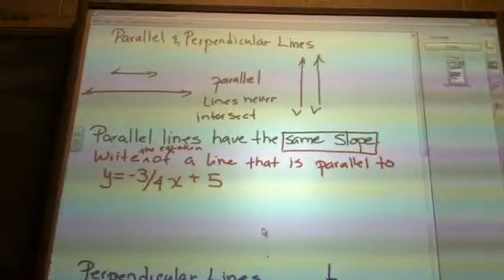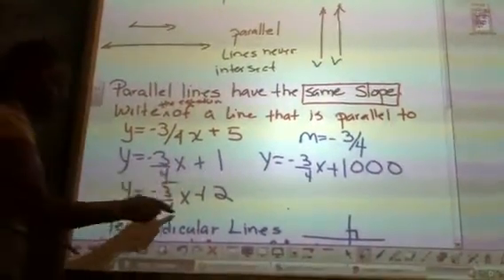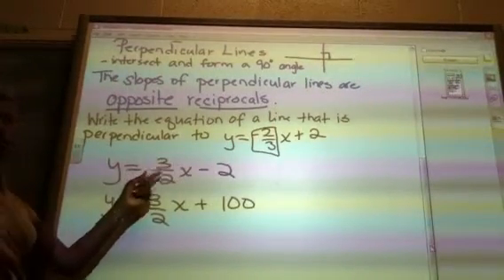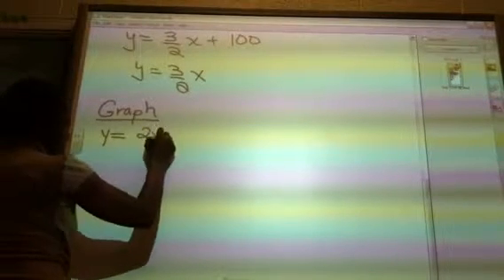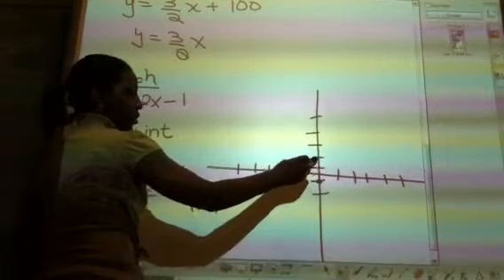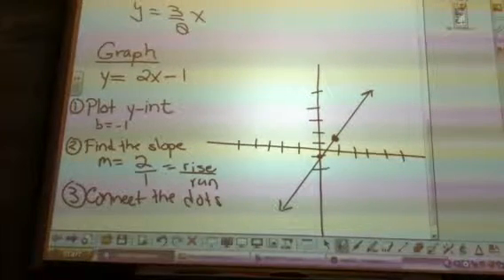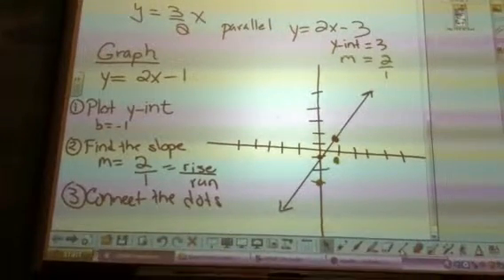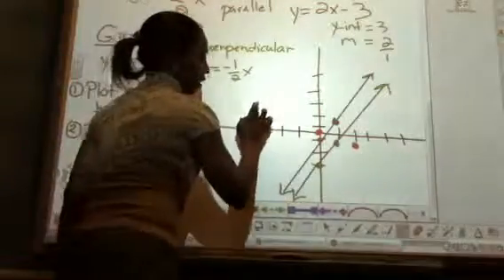9.13.12 Lecture on Slope with Parallel and Perpendicular Lines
Finding the slope of parallel and perpendicular lines